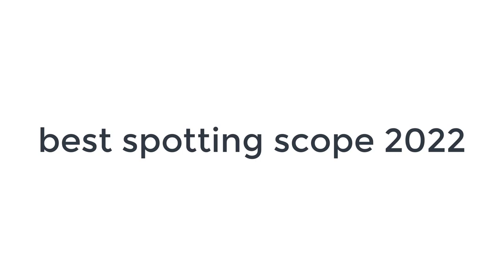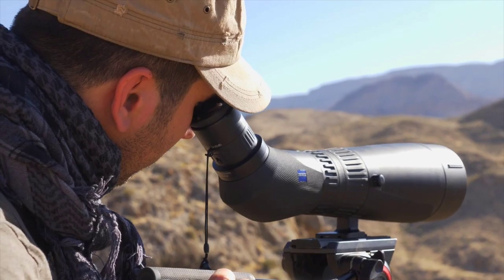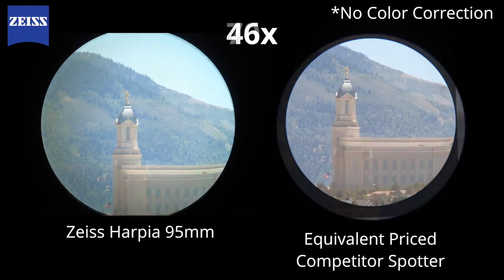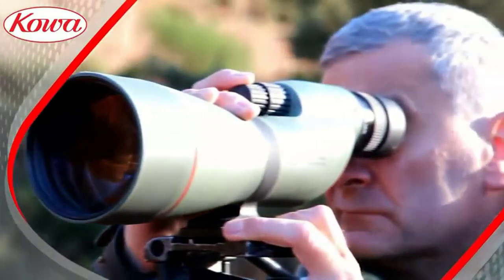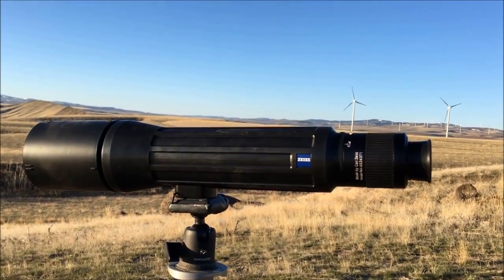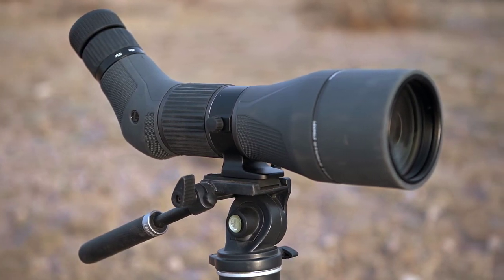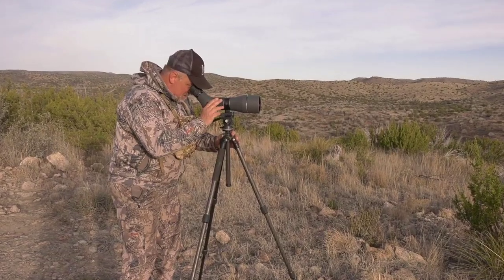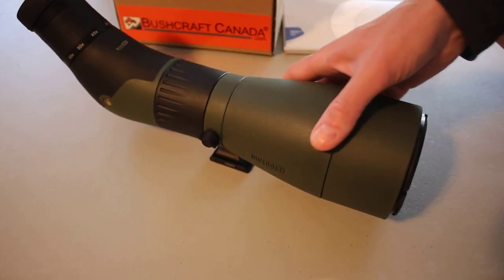Top 5 best spotting scope 2024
No 1 Meopta MeoPro 80 HD =
No 2 Leupold SX-5 Santiam 27-55x80mm HD Spotting Scope =
No 3 Zeiss Dialyt 18-45X65 =
No 4 Kowa TSN-880 Prominar =
No 5 Zeiss Victory Harpia 85 =